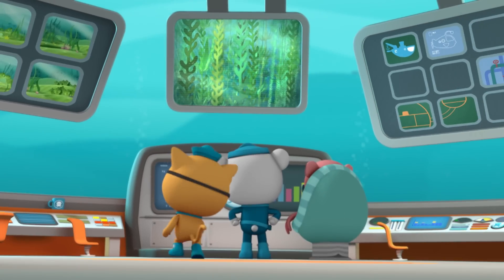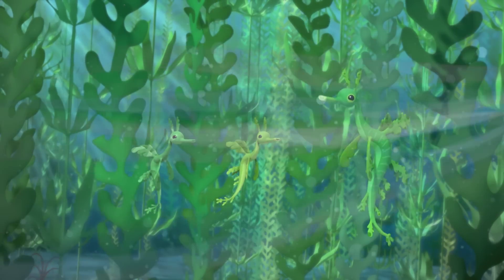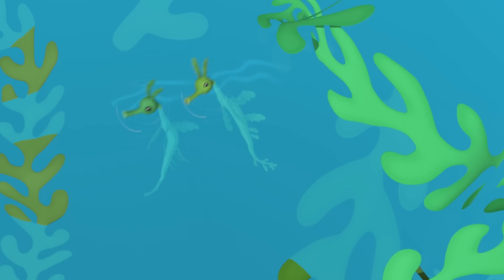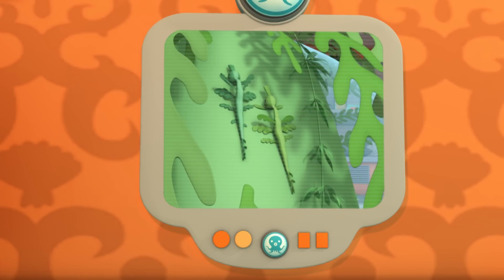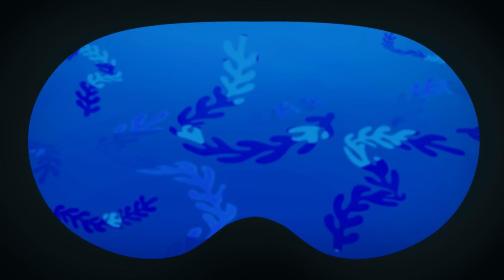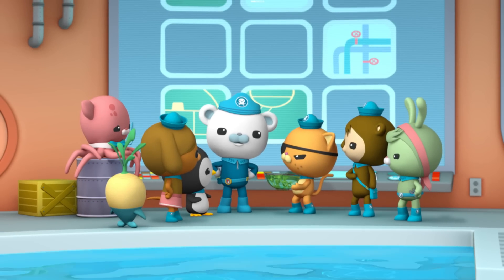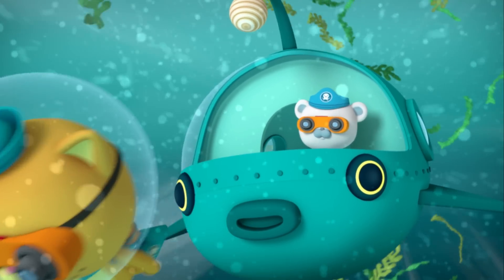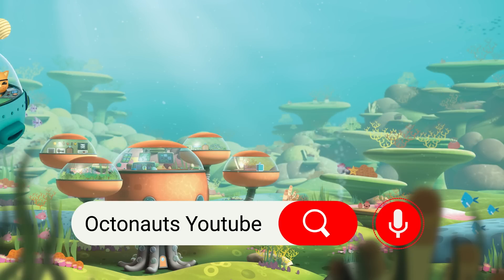The Leafy Sea Dragons Rescue 🍃⛑️ | Series 2 | Full Episode 18 | Cartoons for Kids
When two young leafy sea dragons are accidentally separated from their father and brought onboard the Octopod, the Octonauts must find them before they end up in Kwazii's stew!